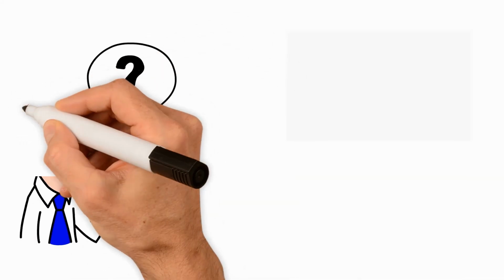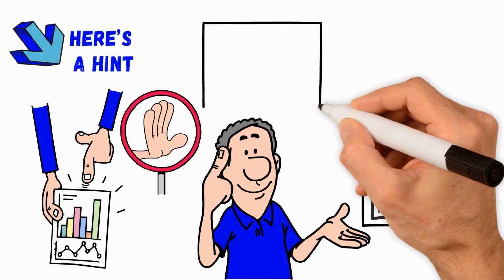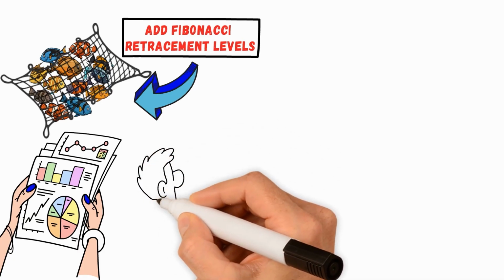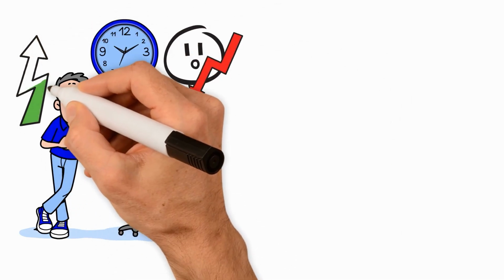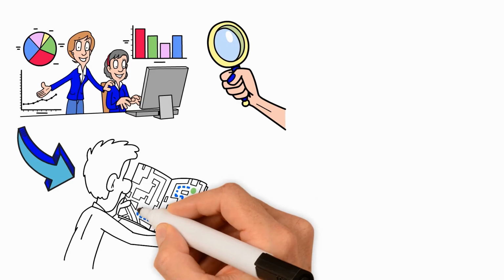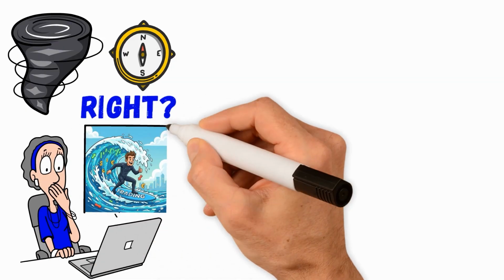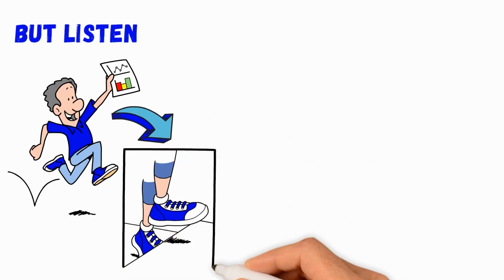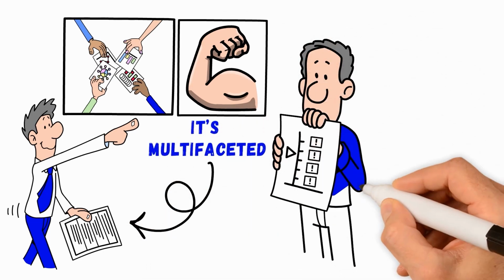7 Most Profitable TradingView Indicators for 2025 (SAVE THEM)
What if you could trade like the big banks using the exact same indicators they rely on to move billions—without spending years learning complex strategies? Most traders overload their screens with random tools, hoping one of them will work. But in 2025, only a select few TradingView indicators consistently deliver explosive results—and the difference between losing traders and consistently profitable ones comes down to knowing which tools actually reveal institutional moves.

In this video, you’ll discover the 7 most profitable TradingView indicators for 2025—the ones built to detect hidden liquidity zones, capture real market momentum, and anticipate price reversals before they appear on the chart. These aren’t “popular” indicators… they’re the ones powerful traders quietly rely on to outsmart the masses. But which indicator is responsible for over 70% of their winning trades—and why isn’t every retail trader using it? Stay until the end to uncover the edge that could transform your trading results.